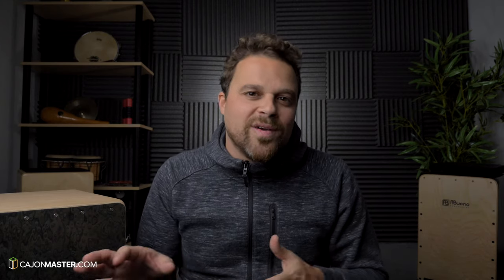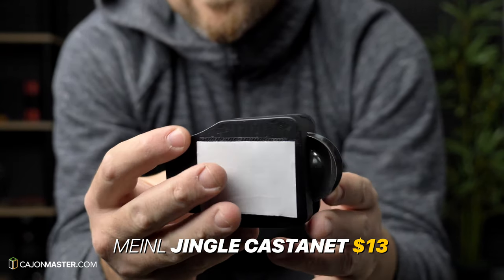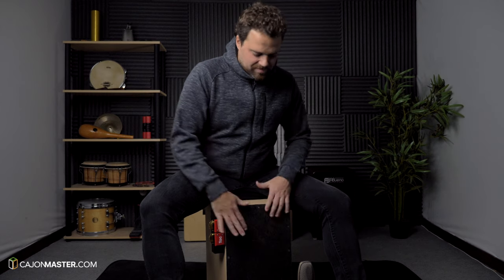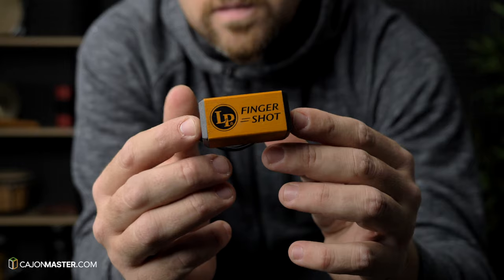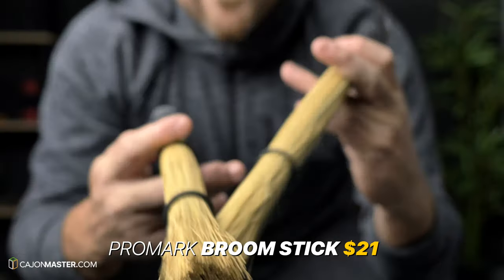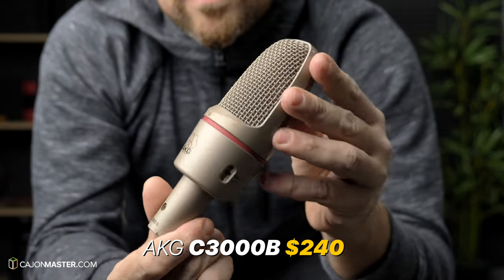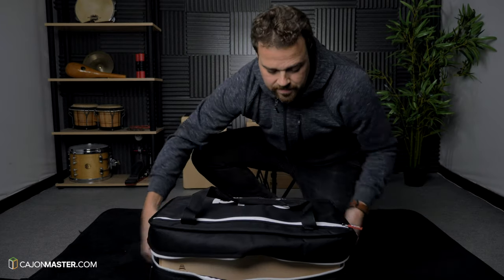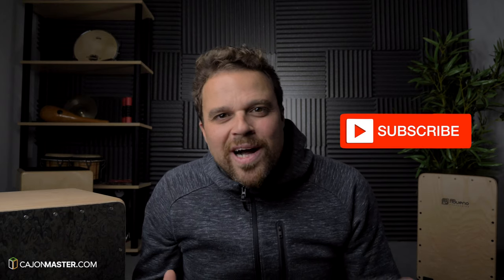WHAT TO BUY FOR A CAJON PLAYER (or yourself) - Percussion Gift Guide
In today's video, I'm going to give some cool gift ideas for cajon players!
Some nice accessories that I like to use right now and I would love to share with you. This accessories or gadgets you can buy for a cajon player, or for a drummer or percussionist or for yourself. I’m one of those people :)
Maybe this list will help you to decide what you want for your holidays.

Meinl Deluxe Cajon Seat
Meinl Jingle Tap
Meinl Jingle Castanet
Lp Foot Tambourine
SELA Tac Tic 3in1
Meinl Cajon Shaker
Meinl Cajon Shaker 3pc
LP Finger Shaker
Meinl Cajon Brush
Promark Broom Stick
Meinl mini Cajon
Schlagwerk Cajonito
AKG C3000B Mic
Zoom H2n Recorder
SELA Cajon Bag

★ Cajon I play in the video:
Schlagwerk La Peru
Amazon worldwide